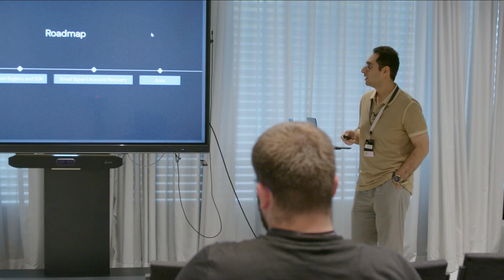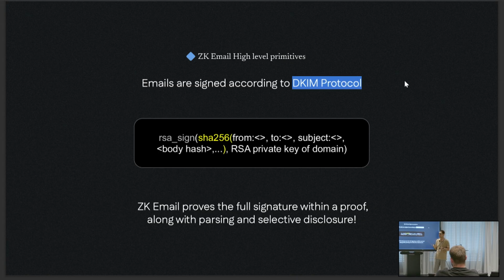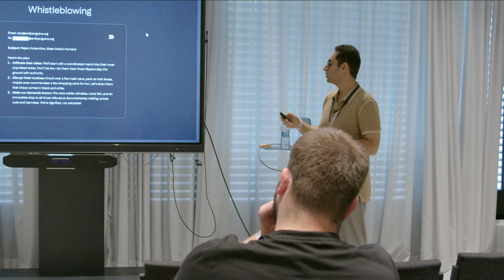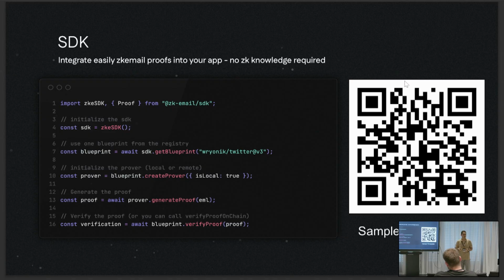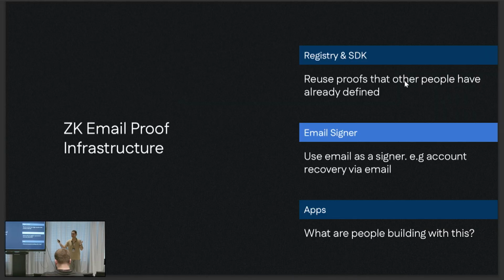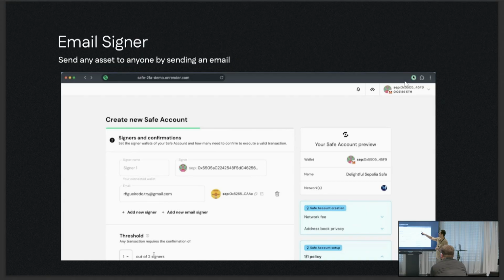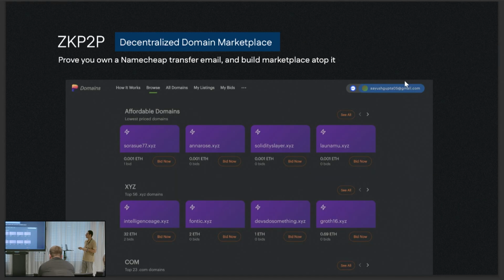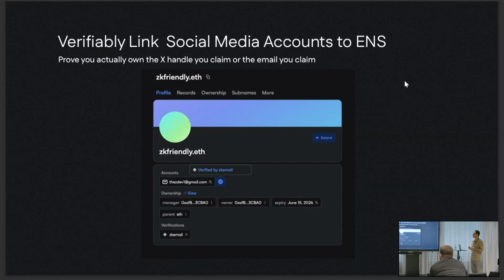A Tour of ZK-Email (zkfriendly)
In this talk, zkfriendly dives into "A Tour of ZK-Email". This talk was held in Munich at the 2025 TUM Blockchain Conference.

Abstract: This presentation will be a quick but comprehensive tour of zk-email. From high level overviews on how everything works under the hood to applications that are being built on top of zk-email.